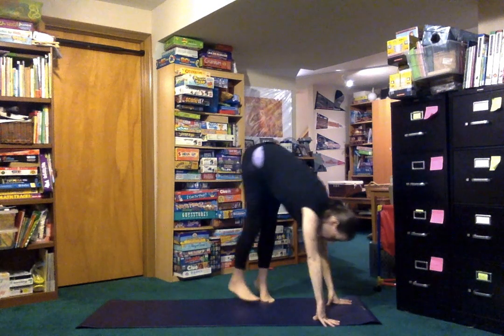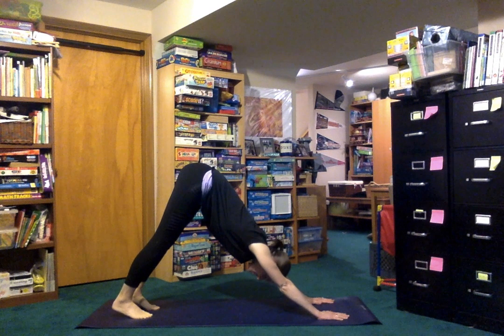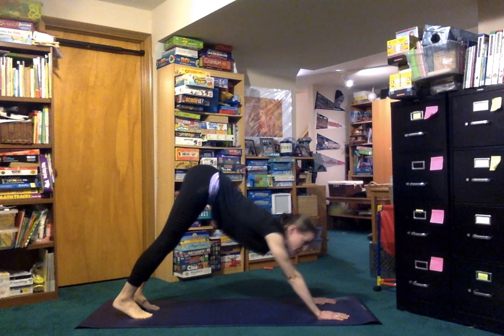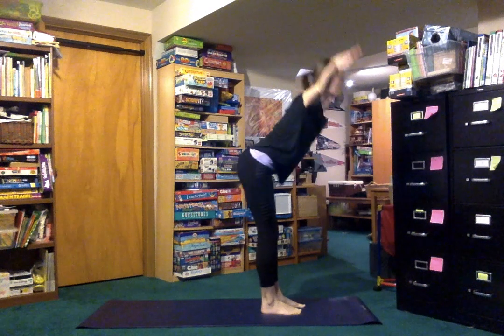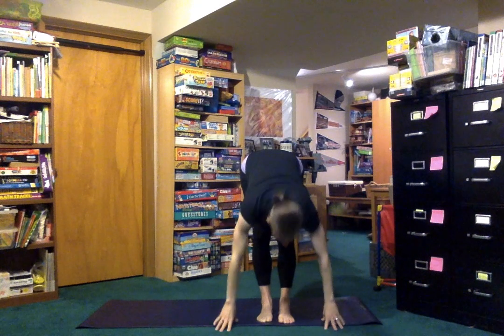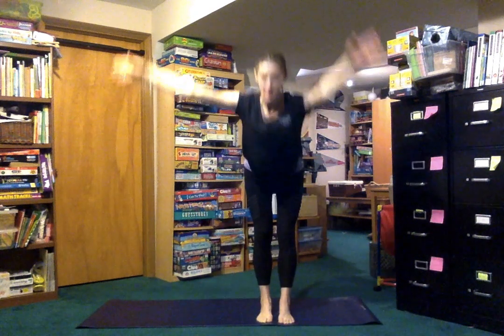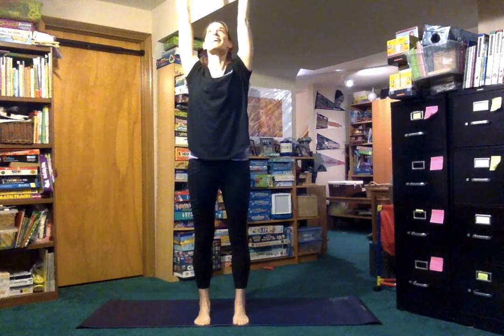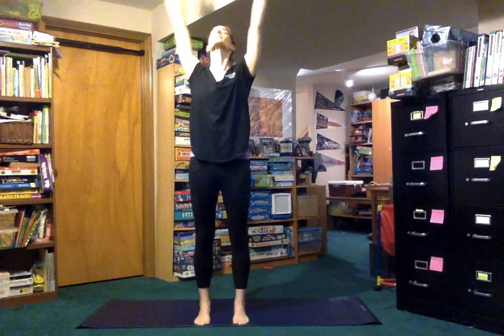Yoga Kids: Focus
Whatever task is at hand, get yourself focused to do it your best.